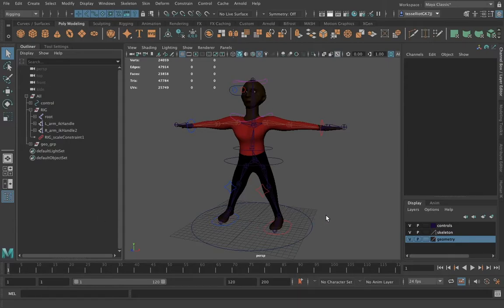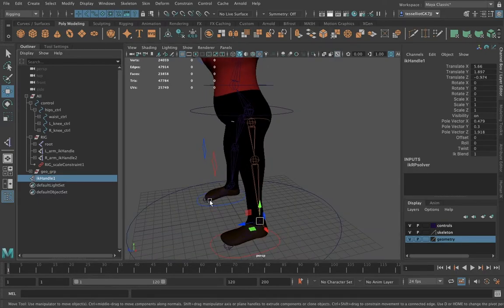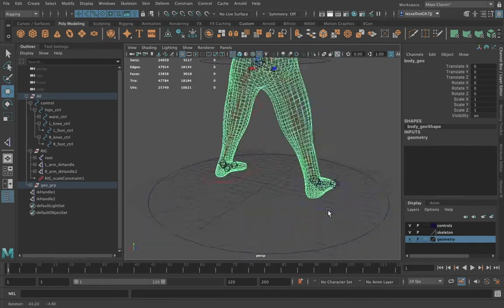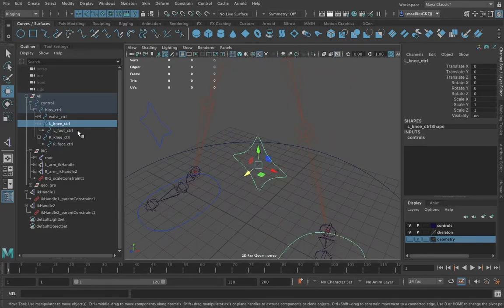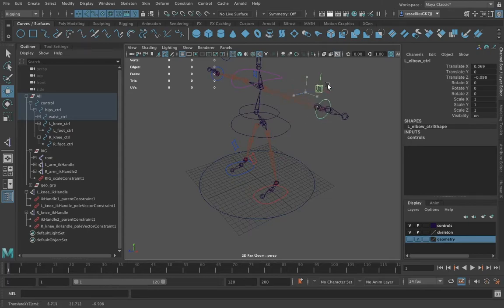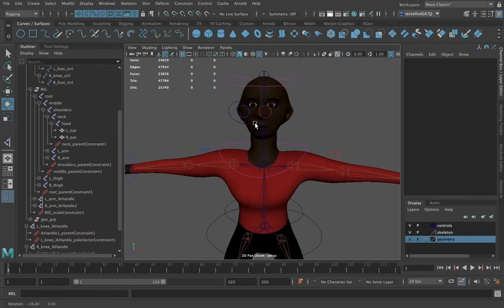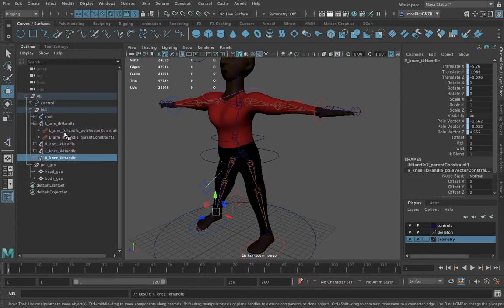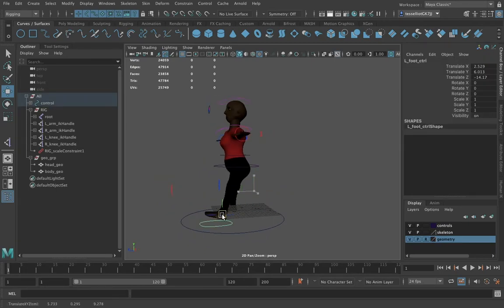IK Handles and Constraints